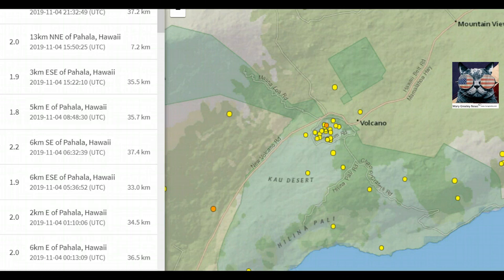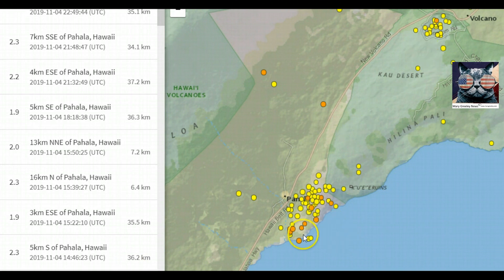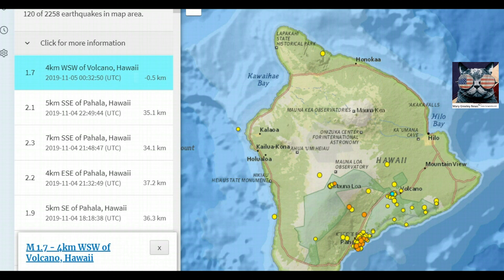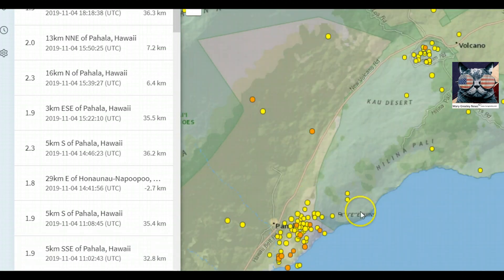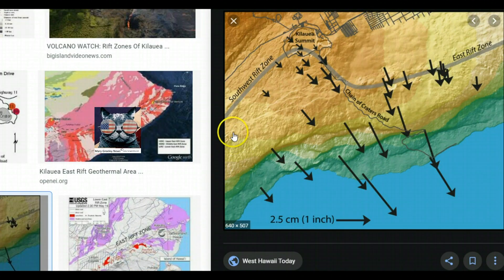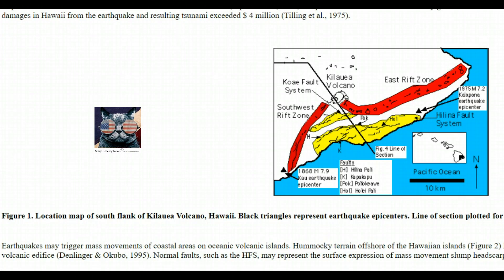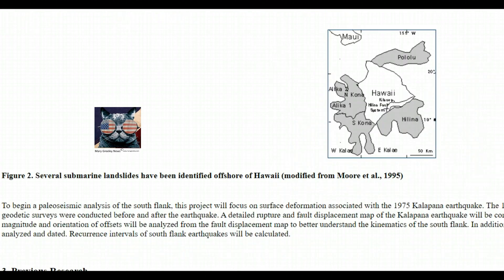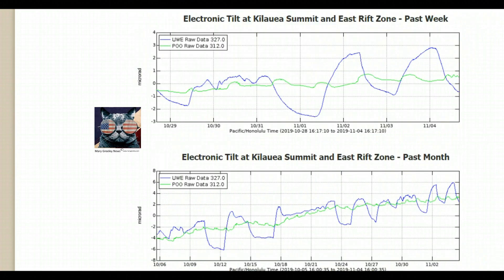Earthquake Swarm; Hawaii South West Rift Zone, Pahala, Hawaii Slump